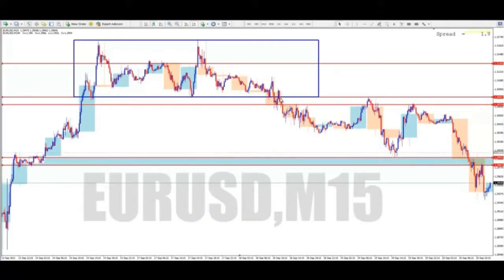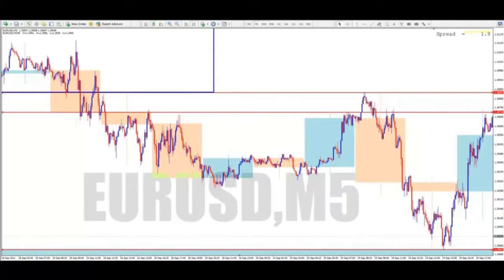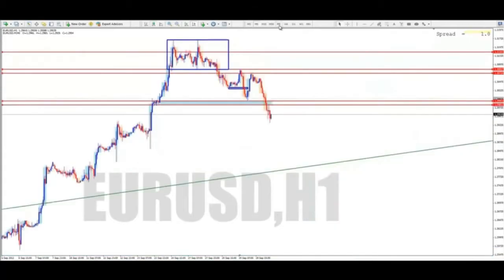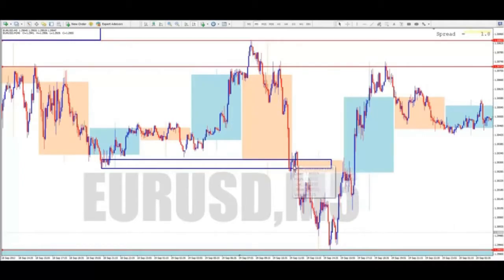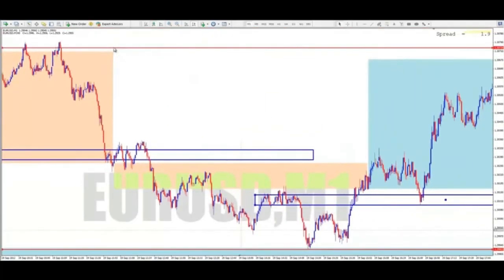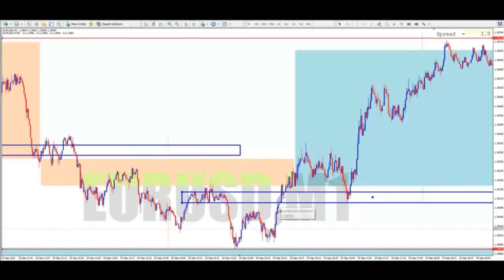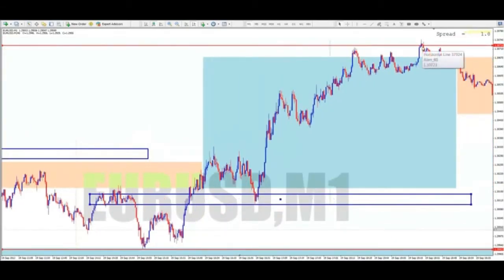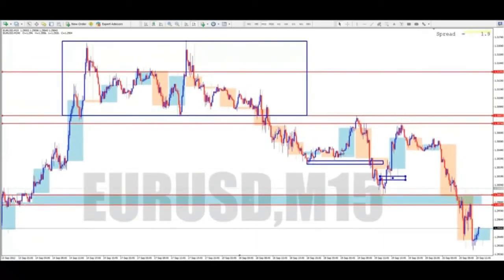Engulf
this is SND analisis teknical,